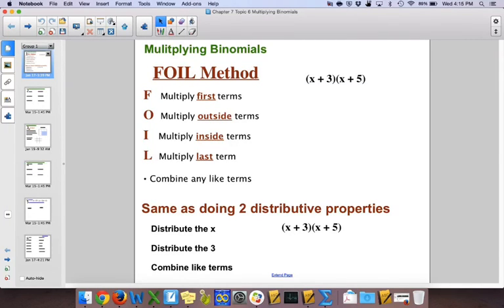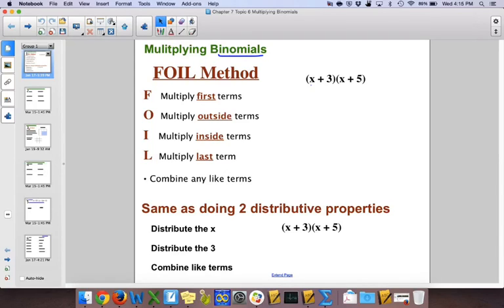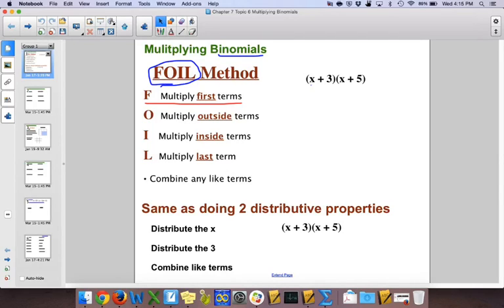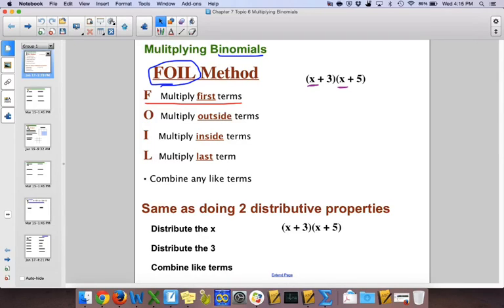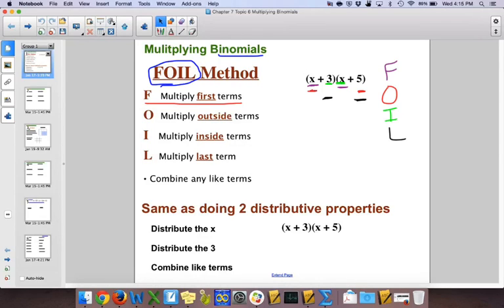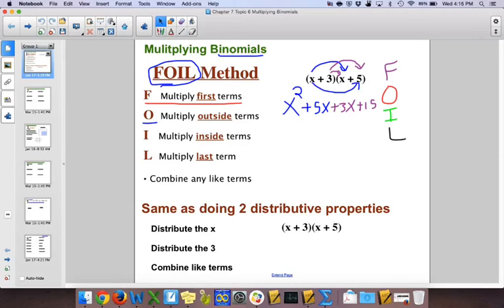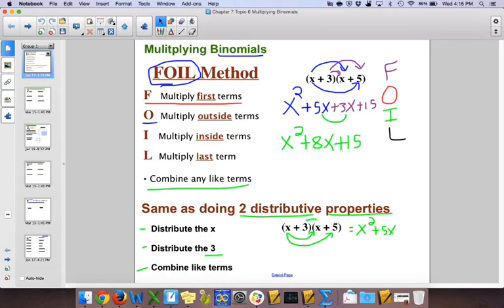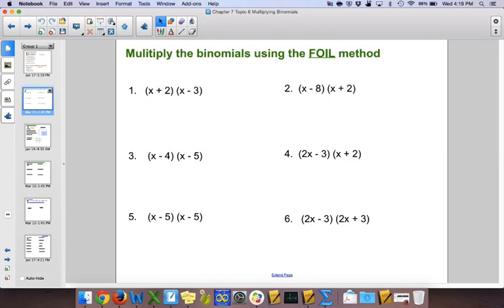Ch 7 topic 6 video 1